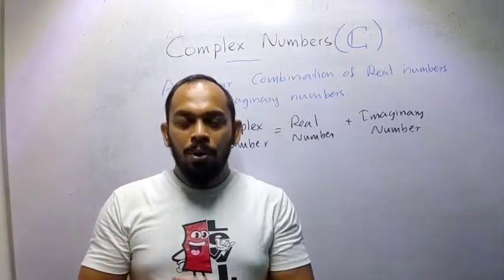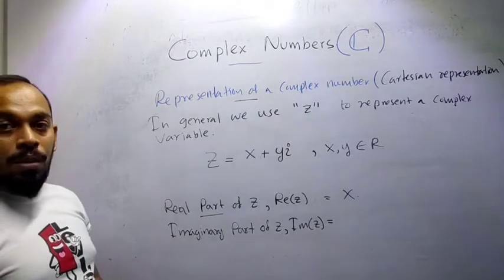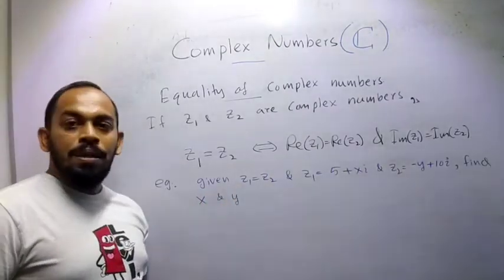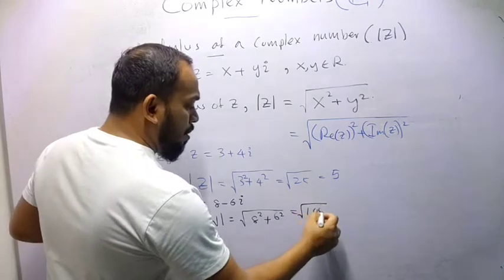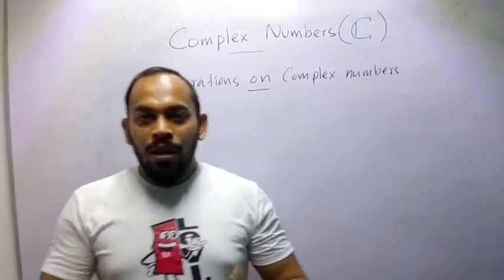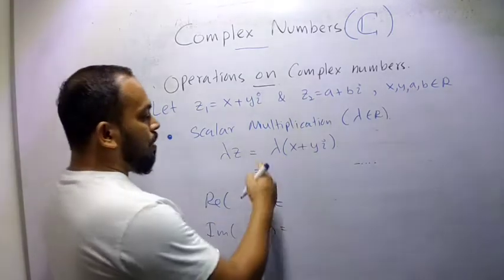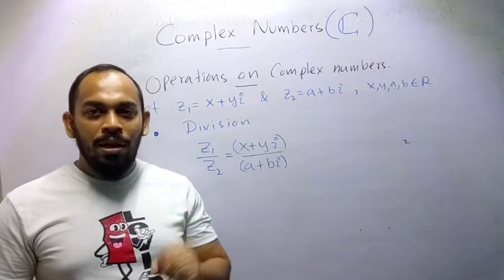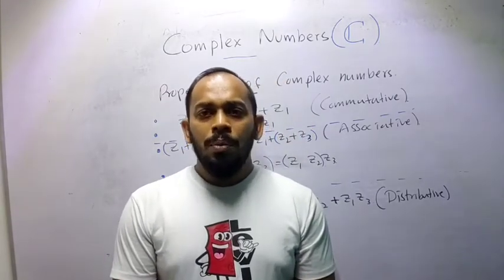Complex Numbers (Definitions and Notations )-Lecture 2